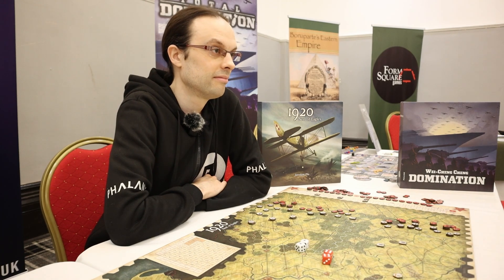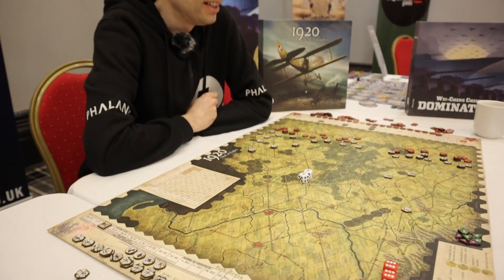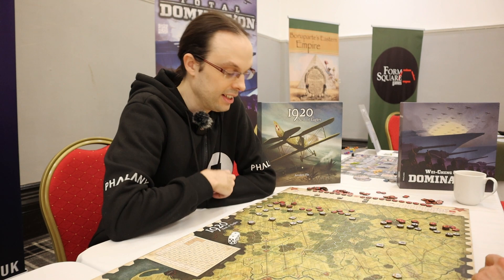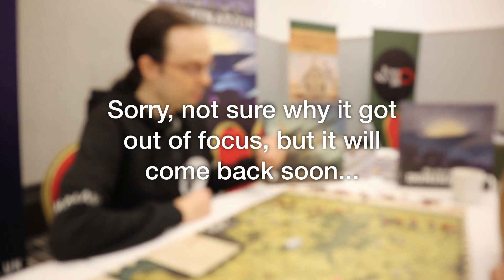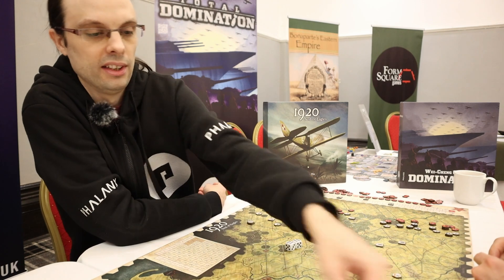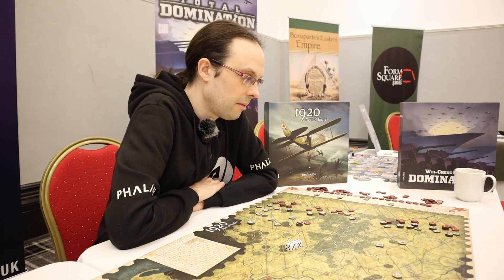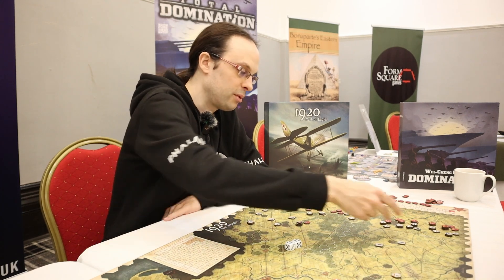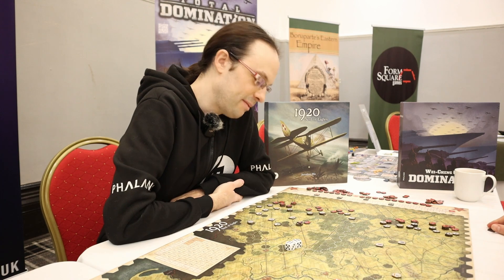1920, Nest of Eagles - Game Demo (PunchedCon 2023)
Join us for a first look at the upcoming 2 to 4 player tabletop wargame, "1920 - Nest of Eagles" by Phalanx Games. Dive into the strategic clash between Soviet and Polish forces across Europe, from Kiev to Warsaw.

In this demo, we explore key game mechanics, from lines of control and rail transfers to morale advantages, illustrating the strategic nuances of this historic theater of war.

Experience the complexity of revolutionary dynamics and loyalties, with the Cheka-organized mobilization, the divided Ukrainians, and the formation of the Polish Volunteer Army. Encounter diverse units from the Latvian Rifles to Budyenny’s Horse Army and the Siberian Brigade.